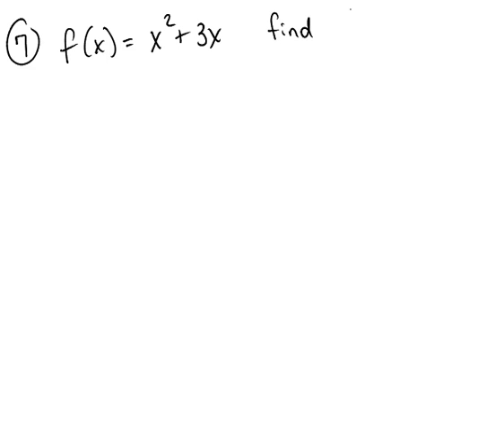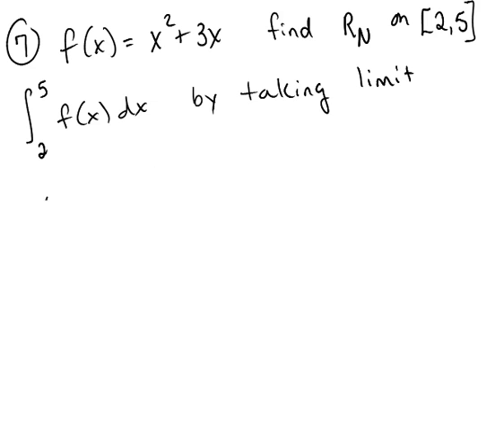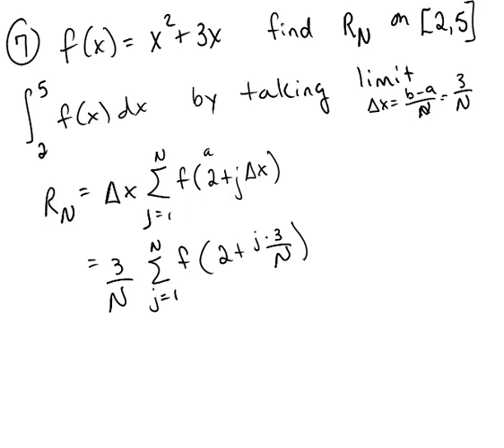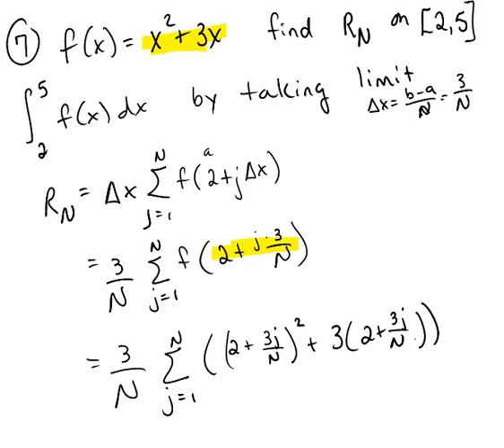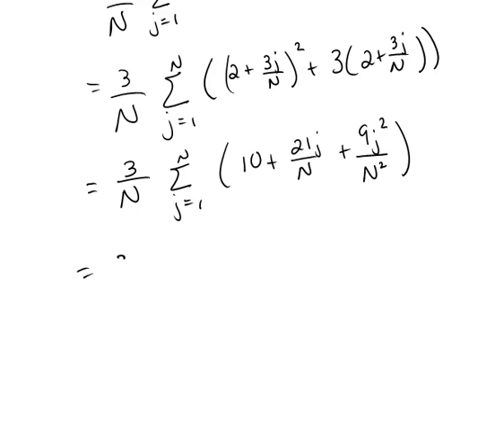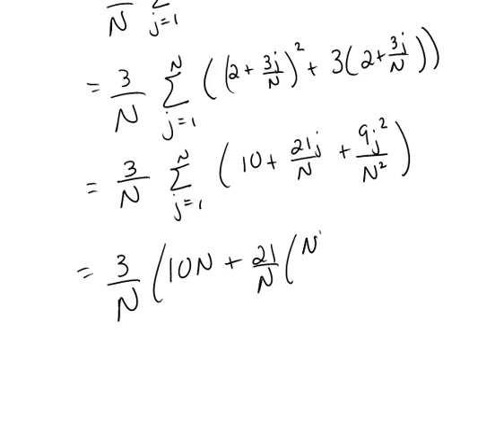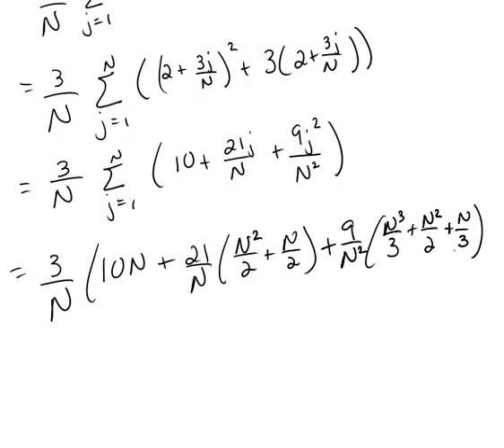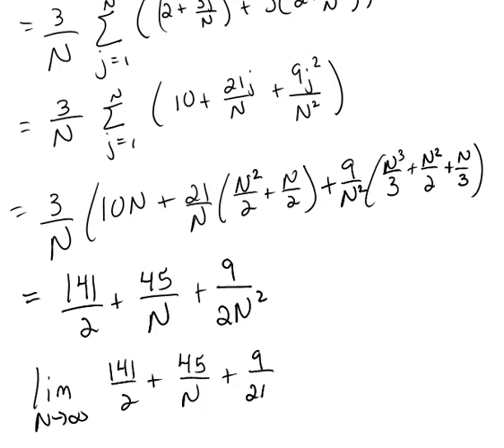1321_ch5_review_7